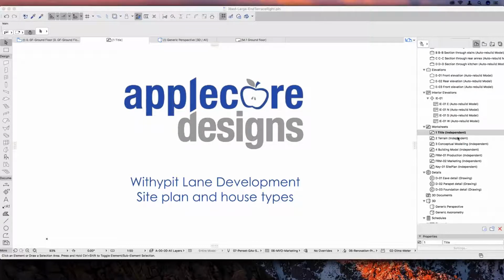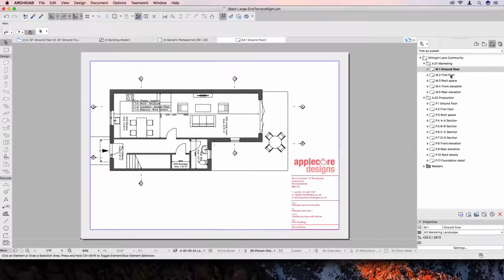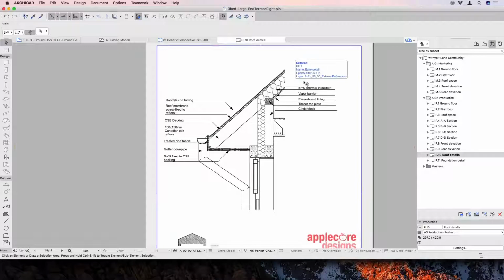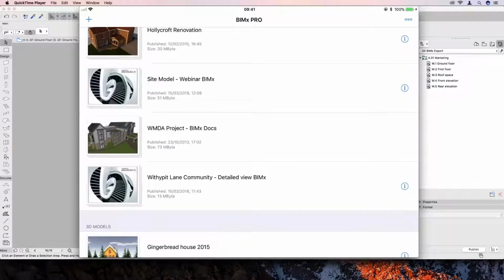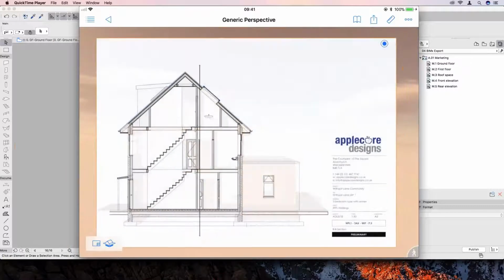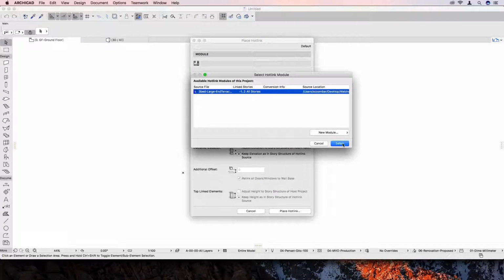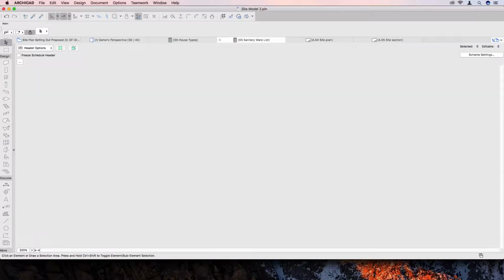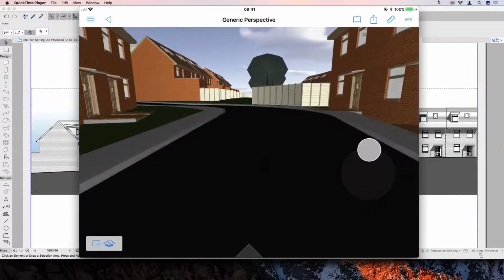Lunch and Learn - Site model and house types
In the final episode of the season, we look at integrating the house types into the site plan to deliver an engaging visual experience for potential buyers.